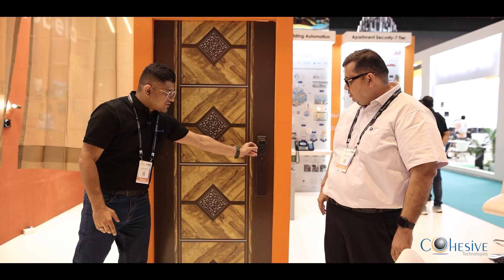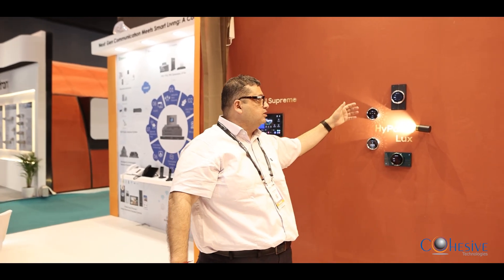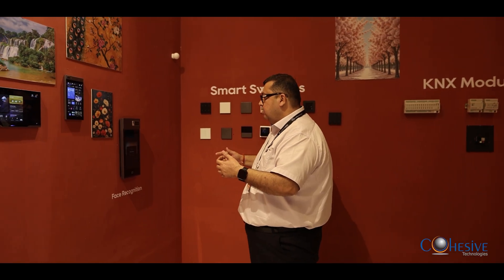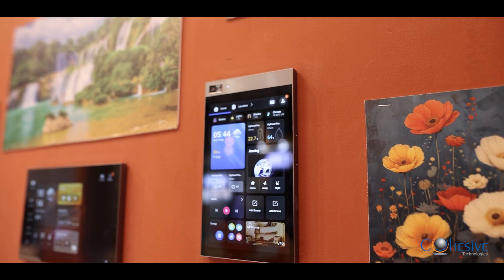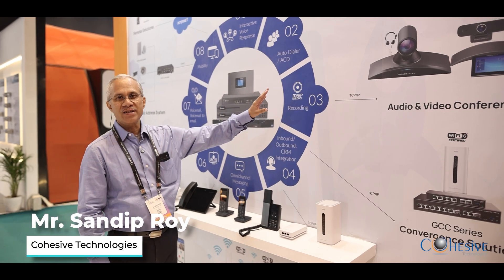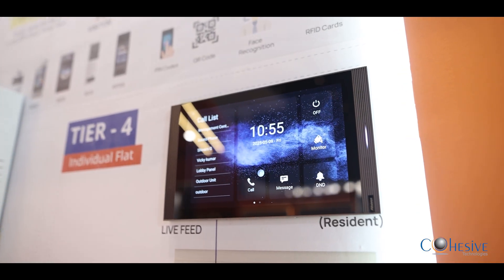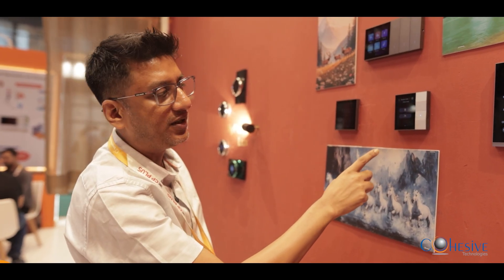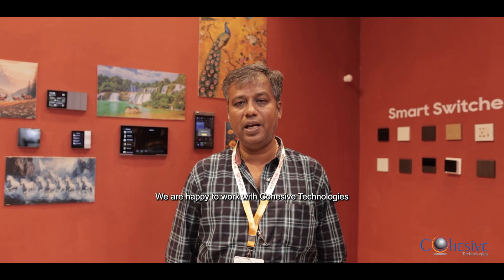This is the Future of Smart Homes | Cohesive Technologies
𝐒𝐦𝐚𝐫𝐭 𝐇𝐨𝐦𝐞 𝐄𝐱𝐩𝐨 𝟐𝟎𝟐𝟓 𝐇𝐢𝐠𝐡𝐥𝐢𝐠𝐡𝐭𝐬! 🌟
We had an incredible time showcasing our innovative solutions at the Smart Home Expo! From dynamic product demos to inspiring conversations, it was a pleasure connecting with visitors, industry professionals, and partners from around the globe.

Our booth was buzzing with excitement as we demonstrated how cohesive technologies is shaping the future of smart living.

 🚀 Seamless integration
 🏠 Smarter automation
 🌐 Global collaboration

𝐀 𝐛𝐢𝐠 𝐭𝐡𝐚𝐧𝐤 𝐲𝐨𝐮 𝐭𝐨 𝐞𝐯𝐞𝐫𝐲𝐨𝐧𝐞 𝐰𝐡𝐨 𝐬𝐭𝐨𝐩𝐩𝐞𝐝 𝐛𝐲 𝐚𝐧𝐝 𝐞𝐧𝐠𝐚𝐠𝐞𝐝 𝐰𝐢𝐭𝐡 𝐨𝐮𝐫 𝐭𝐞𝐚𝐦. 𝐂𝐡𝐞𝐜𝐤 𝐨𝐮𝐭 𝐭𝐡𝐞 𝐯𝐢𝐝𝐞𝐨 𝐡𝐢𝐠𝐡𝐥𝐢𝐠𝐡𝐭𝐬 𝐭𝐨 𝐫𝐞𝐥𝐢𝐯𝐞 𝐭𝐡𝐞 𝐞𝐧𝐞𝐫𝐠𝐲 𝐚𝐧𝐝 𝐢𝐧𝐧𝐨𝐯𝐚𝐭𝐢𝐨𝐧 𝐨𝐧 𝐝𝐢𝐬𝐩𝐥𝐚𝐲!

Cohesive Technologies offers a free Consultancy & Demo of the Product & Services permitting you to experience it earlier to making your choice. Experience the power of Technology.